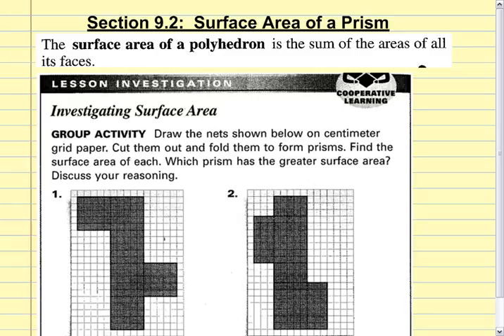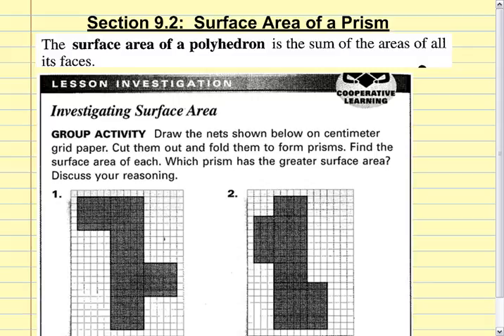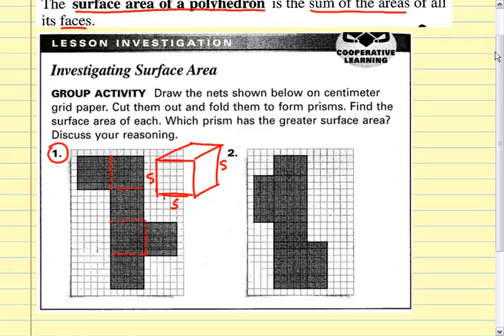Math 6, 9.2.1